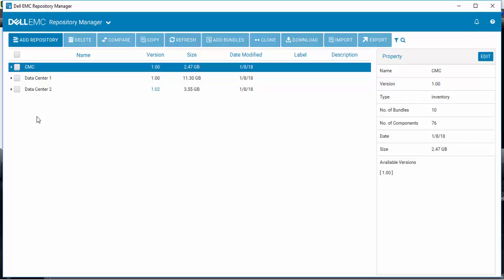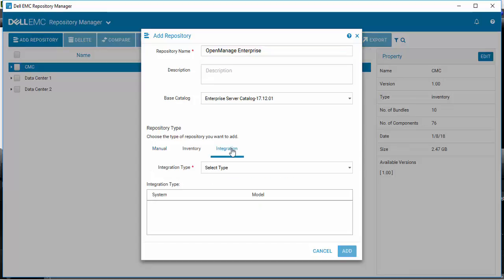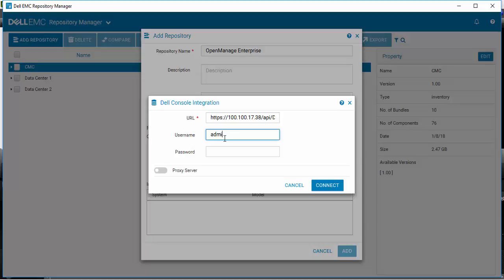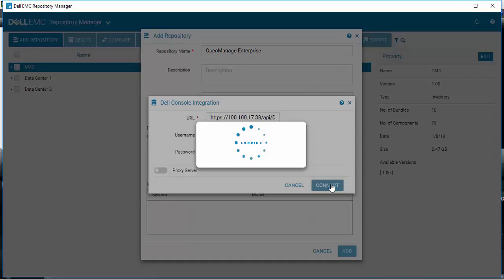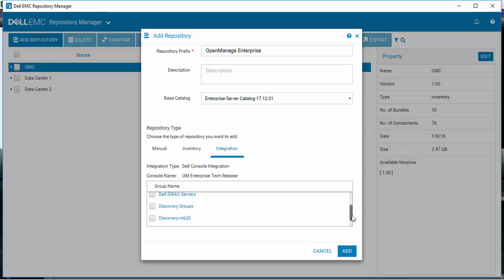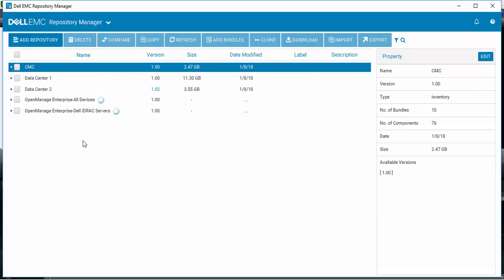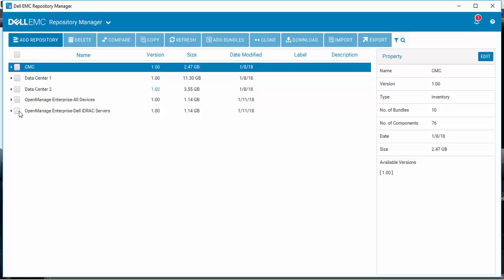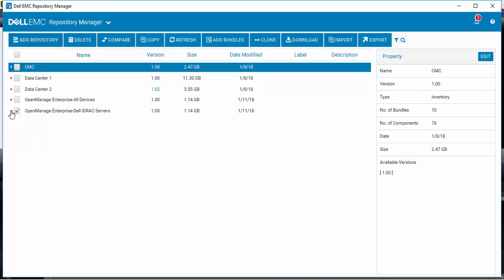Creating a custom Repository using OM Enterprise Inventory and DRM v3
How to easily use the Inventory file from Dell OpenManage Enterprise to create a Custom Repository of updates with Dell EMC Repository Manager v3.